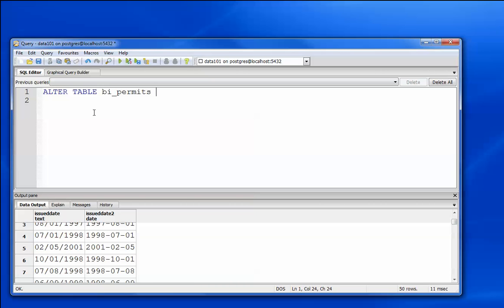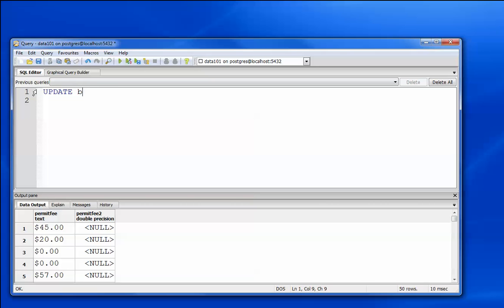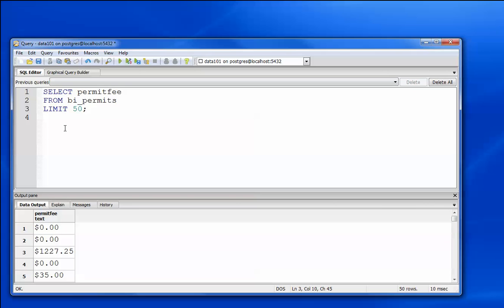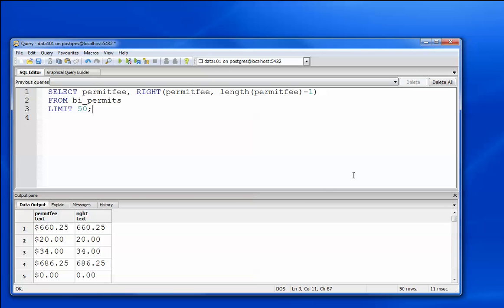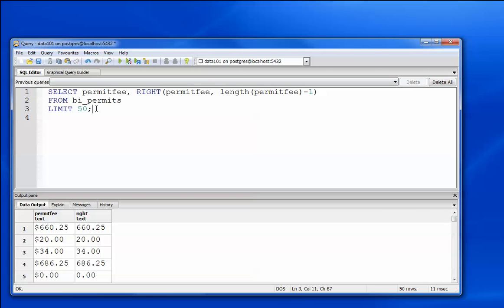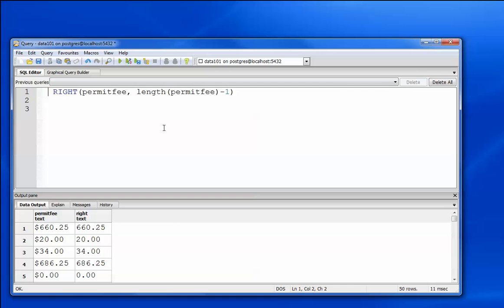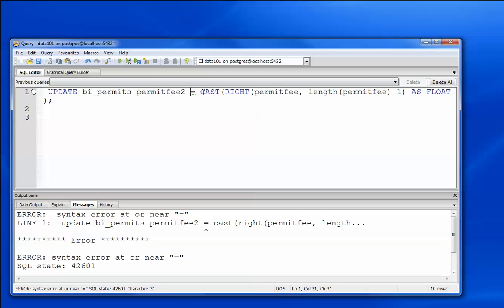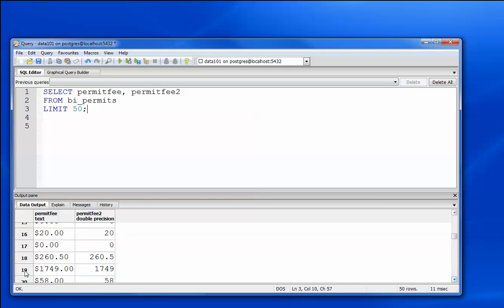PostgreSQL changing Text to Numeric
In this episode we will be changing the permitfee column, imported as text, to a numeric field so that we can use averaging functions on it.